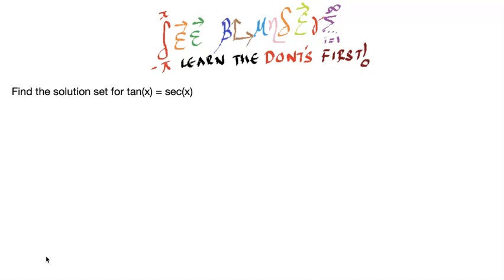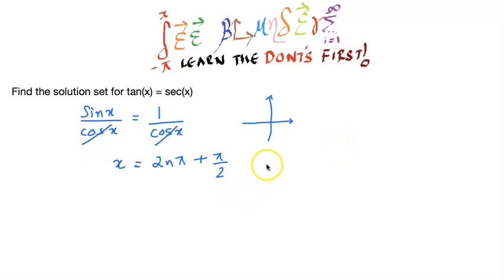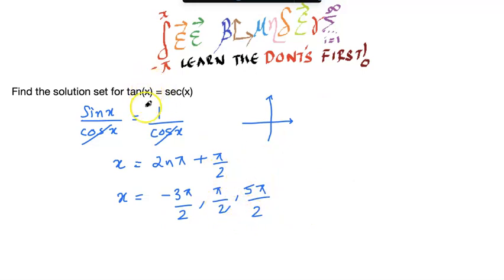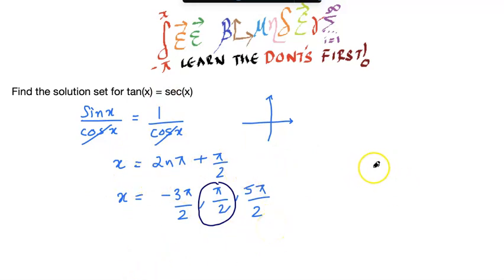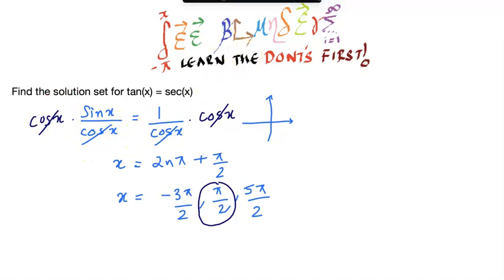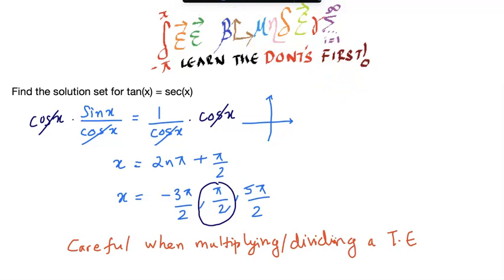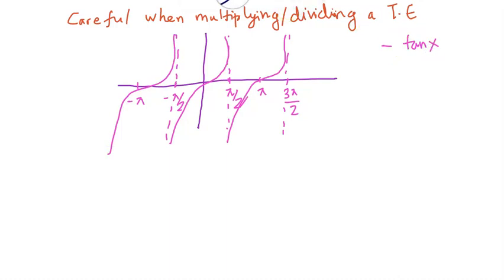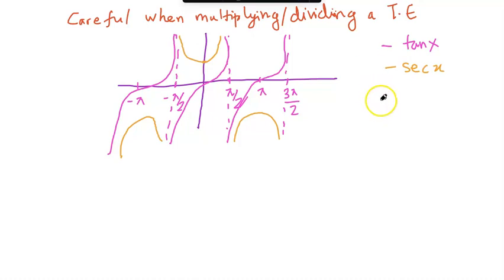#13 The risks in multiplication/division | Trigonometric Equations | Scientific Blunders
Trigonometric equations hold significant practical importance across various fields, particularly in engineering. They are fundamental in describing and analyzing periodic phenomena, oscillations, and waveforms. Applications include electrical engineering (e.g., in alternating current circuits), mechanical engineering (e.g., analyzing vibrations), and signal processing. Trigonometric equations also play a crucial role in navigation, computer graphics, and robotics.

This video illustrates how modifying a trigonometric equation can lead to the loss of/extraneous solutions.

Chapters:

0:00 Problem introduction
0:30 Rewriting equation using definitions
1:00 Obtaining general solution
2:10 Substituting solutions in the original equation
3:00 Identification of error
4:30 Lesson learned
5:30 Graphical Solution